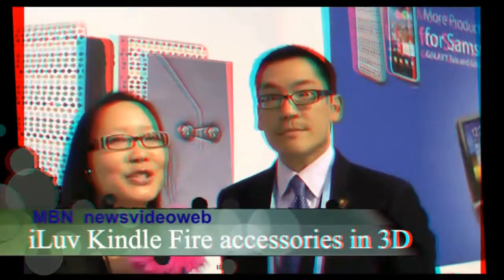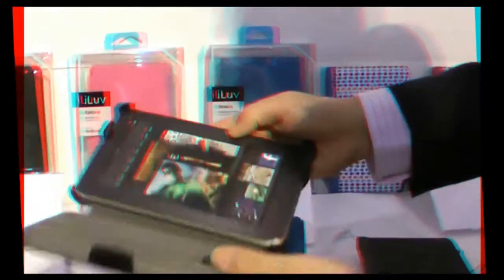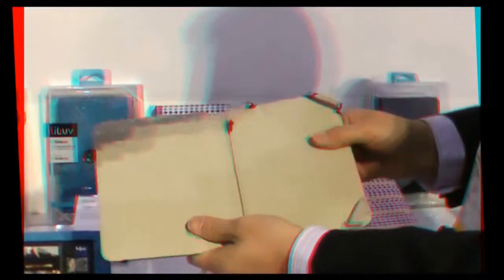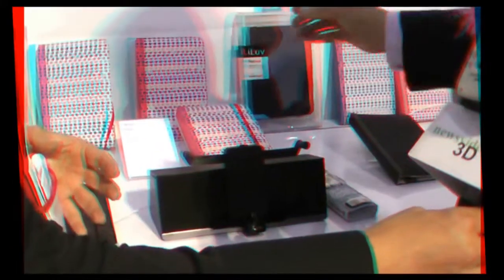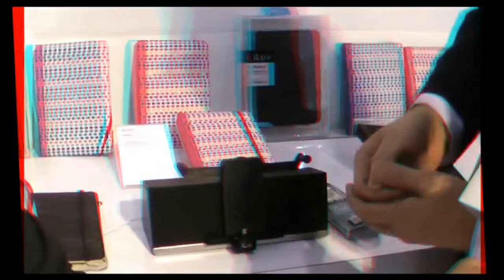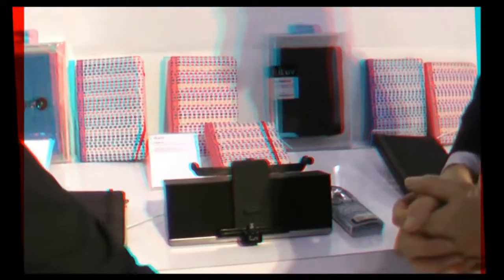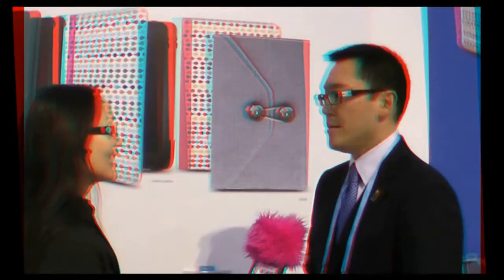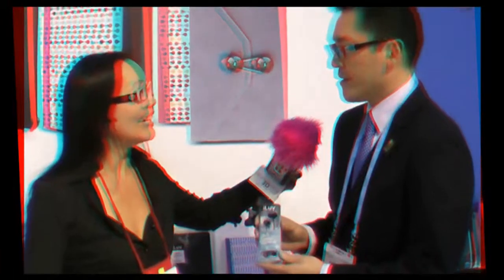ILuv Kindle Fire accessories in 3D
ILuv Kindle Fire accessories with Peter Choi, Marketing Manager, iLuv interviewed by Joyce Chow for MBN Newsvideoweb at the International CES 2012 in analgyph 3D.